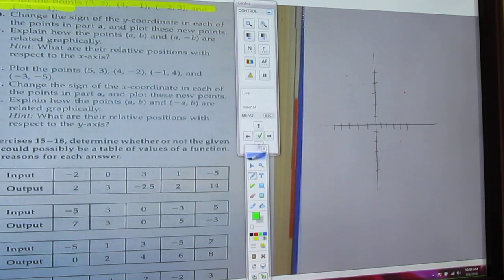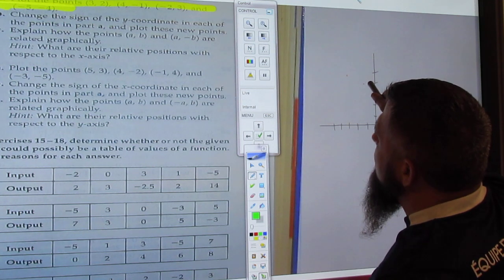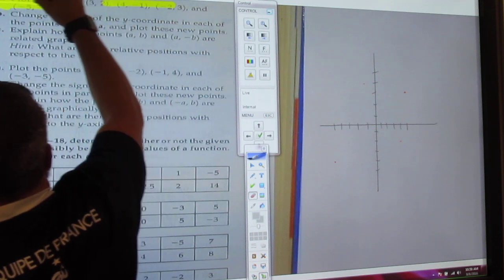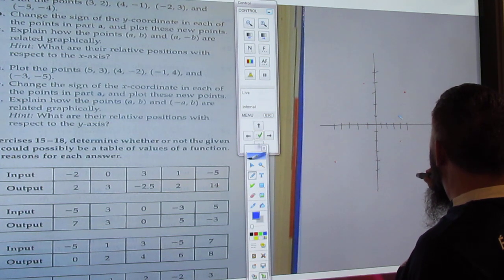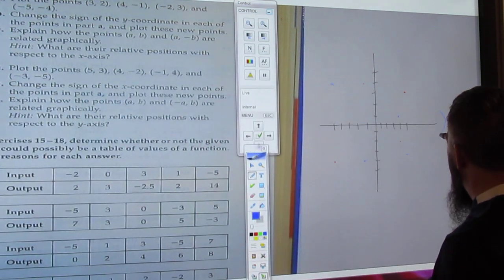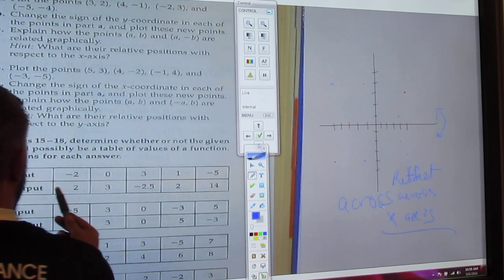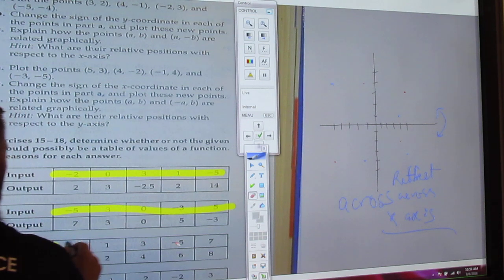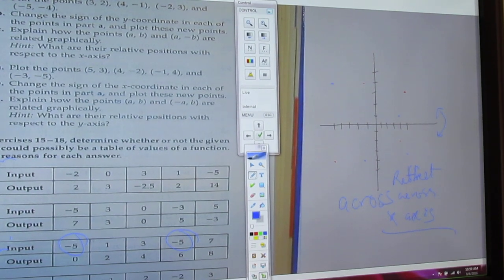MTS PRECAL HW1 1 Q13 17